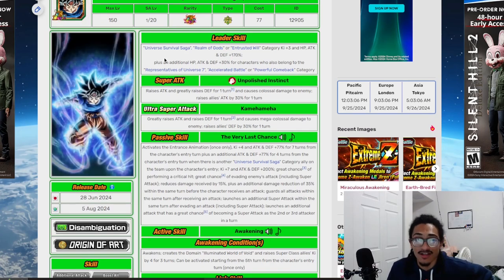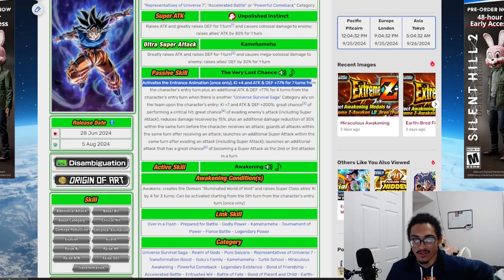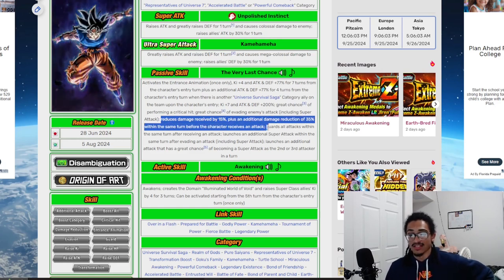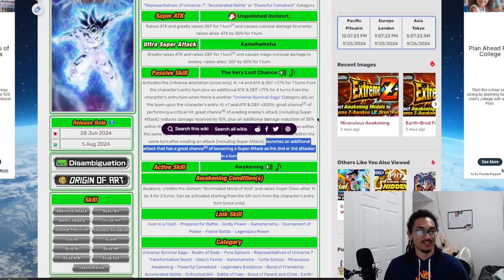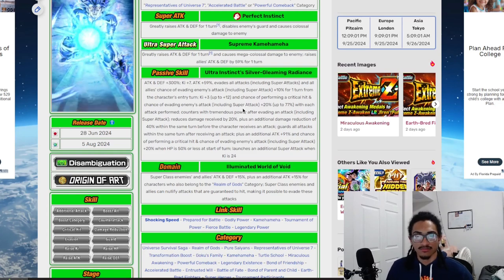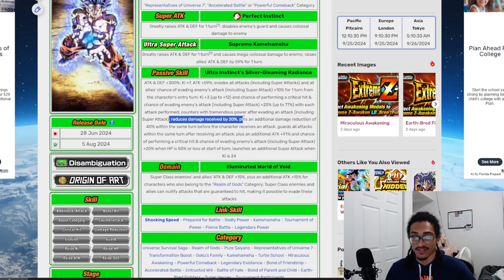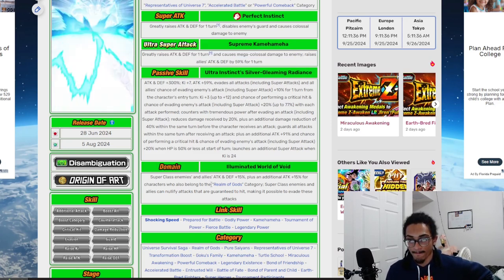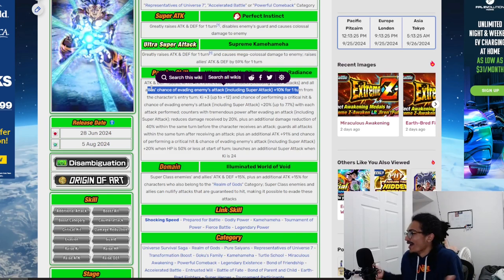When This Guy Uses His Domain.... ➤ [Unit Review] [DBZ: Dokkan Battle]